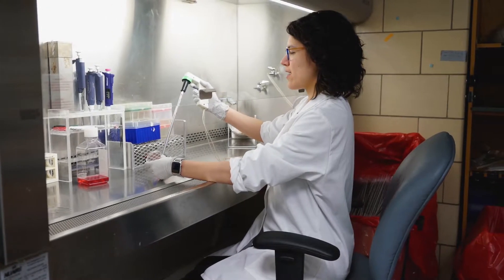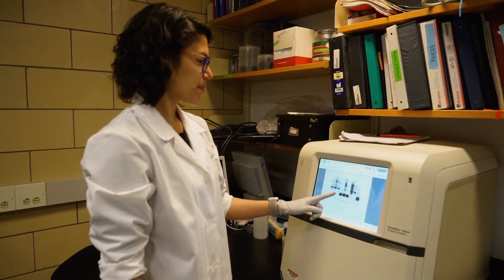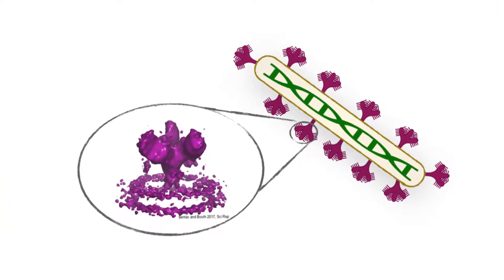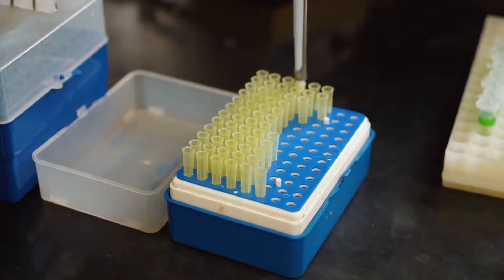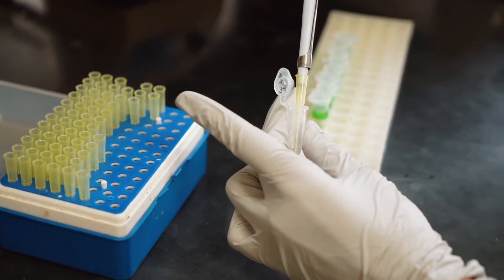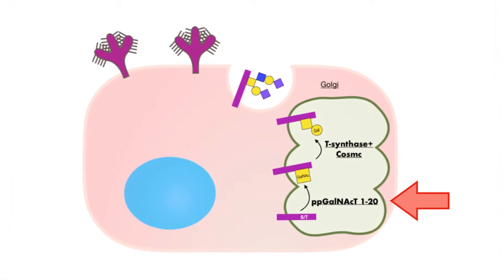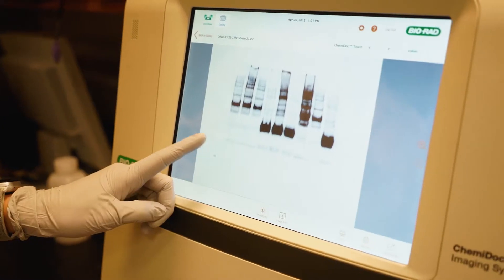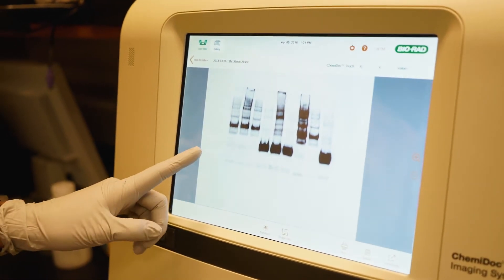Emily Simon - Ph.D. Candidate (Linstedt Lab)